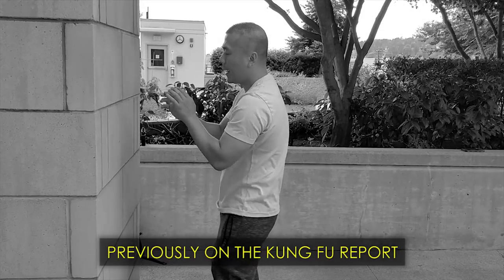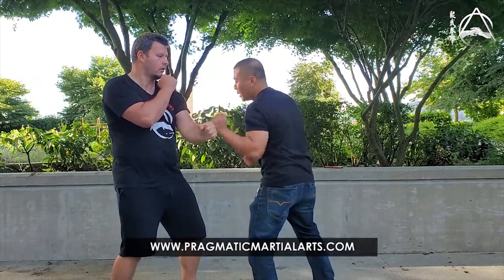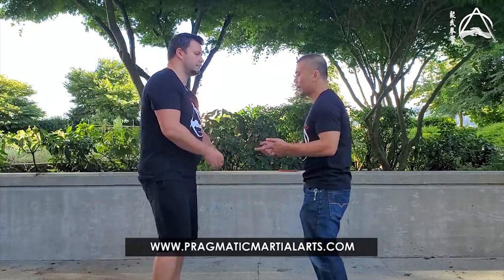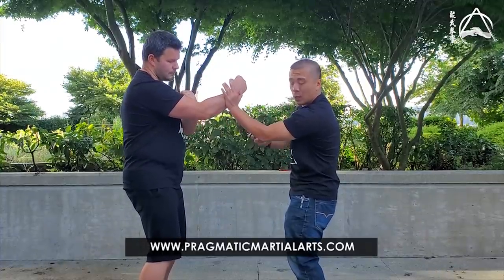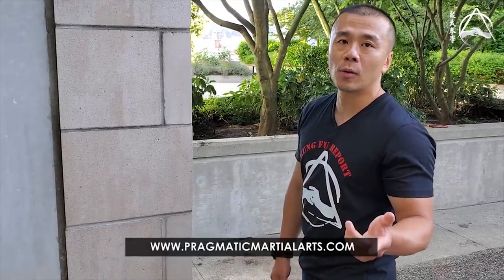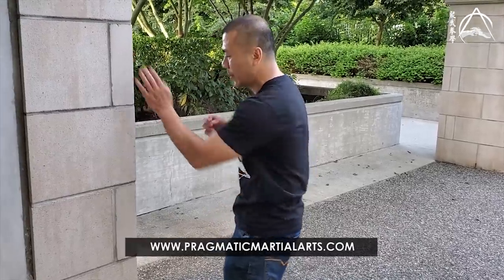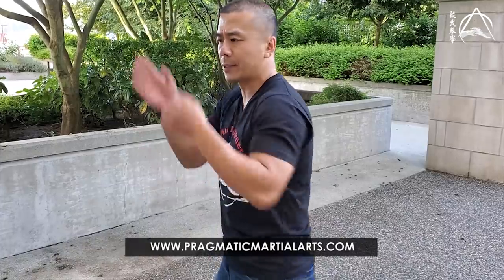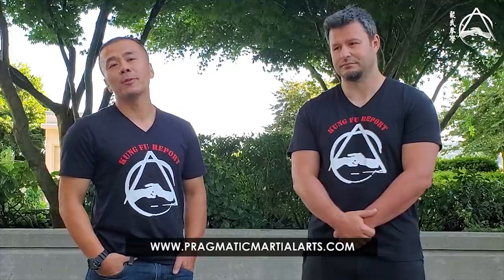Effective Pak Sau Tips With Solo Training - Wing Chun, Kung Fu Report - Adam Chan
The Pak Sau (hand slap) is a very useful technique for your arsenal. It's used in many martial arts and it has many applications. Today we will explore some tips on how to train it effectively.

These days you may not be able to find a partner to train with, so there are a few drills in there to help you train it. Enjoy!

The Kung Fu Report is a free series about the process of adjusting Traditional Kung Fu for modern day situations.

ALL fighting concepts are demonstrated honestly: NOTHING is rehearsed or edited - so nothing is fake.Topics are based on the questions that the fans send us. So send us your questions.